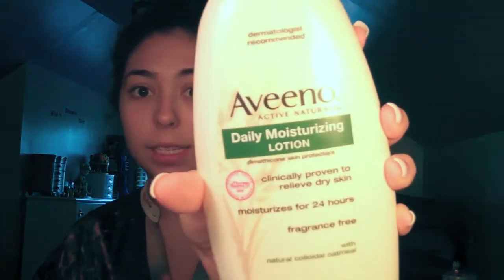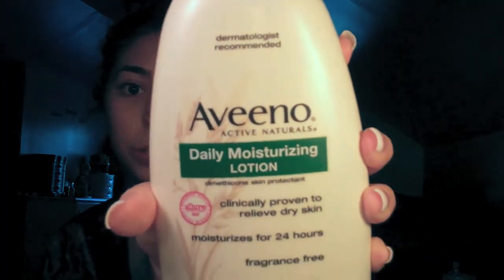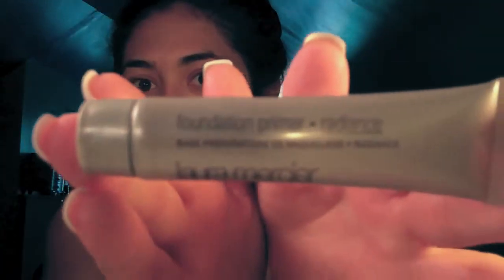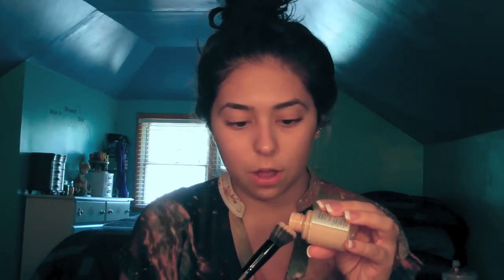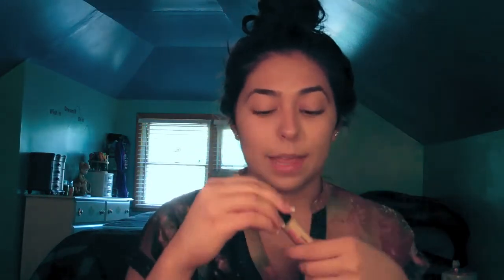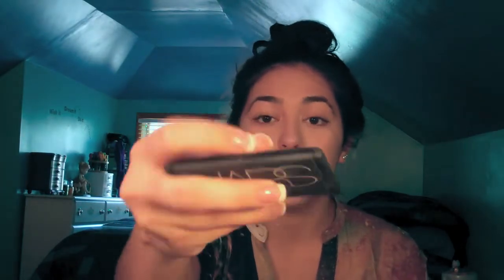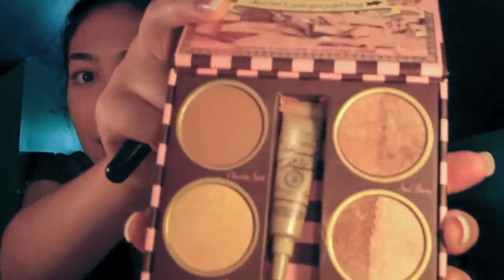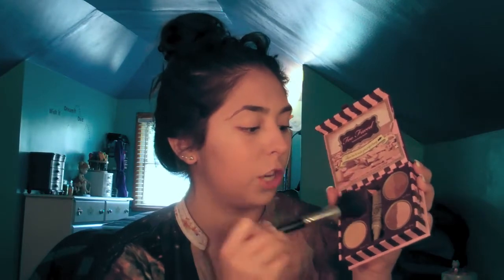Foundation Routine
This is my current foundation routine for the summer.
I used little products, because a little goes a long way!